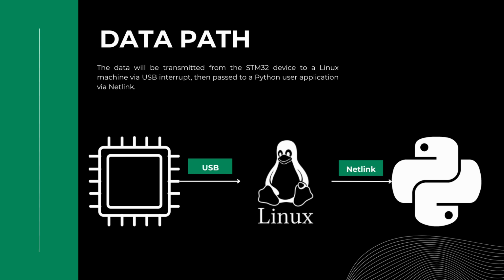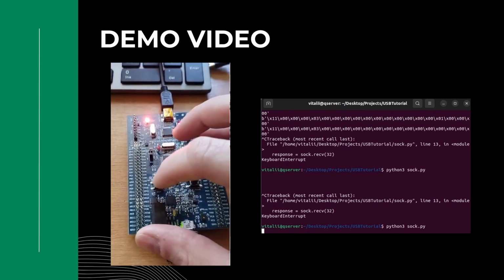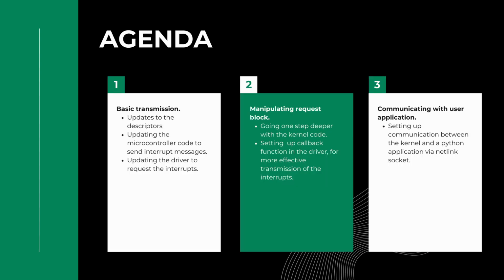USB DLDT v.2 p.1 - Introduction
Introduction to the series - USB device and Linux driver tutorial vol.2
More practical examples of using capabilities of different USB transfer types.